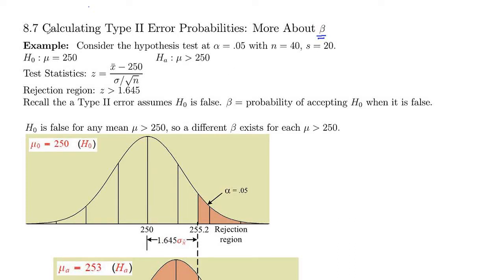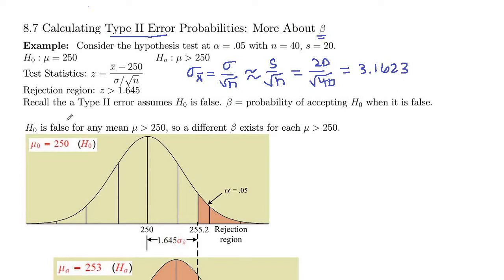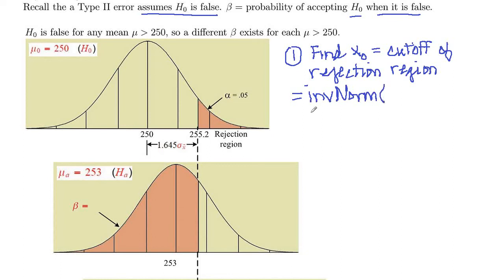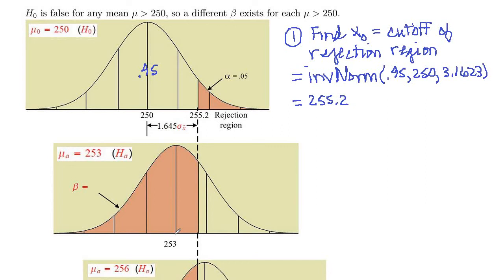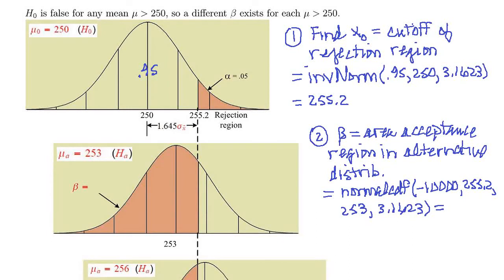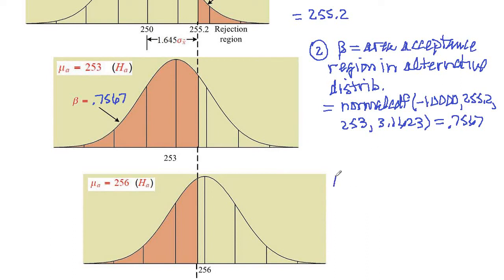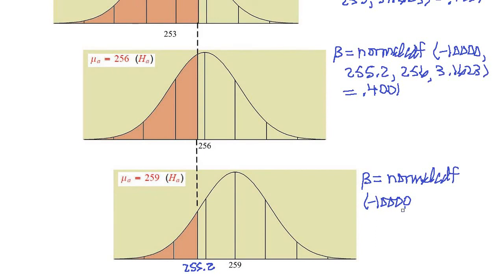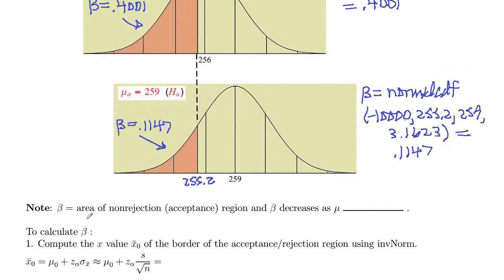Math 241 Section 8.7 Example 1 Part 1